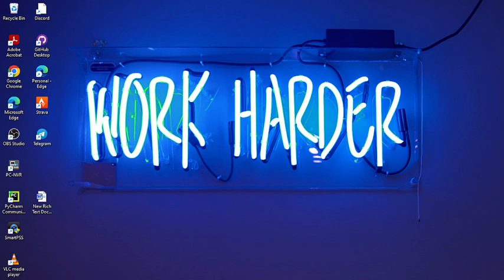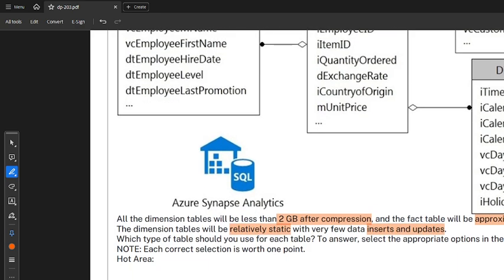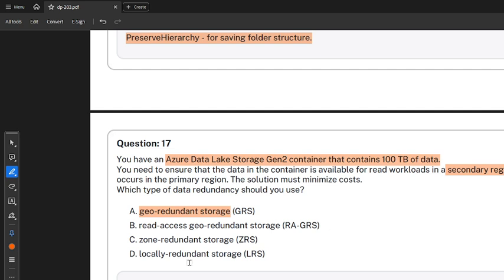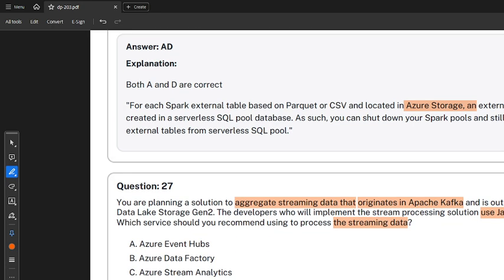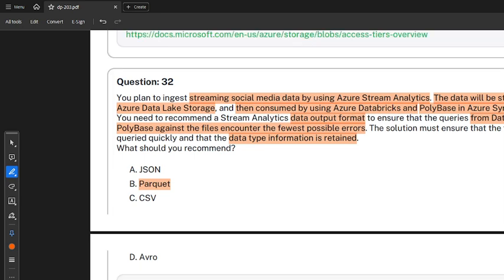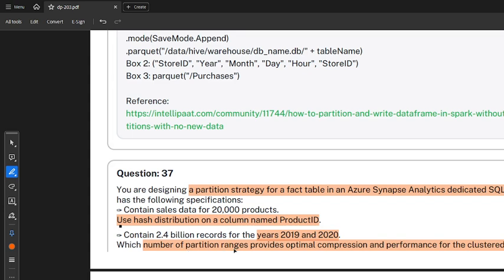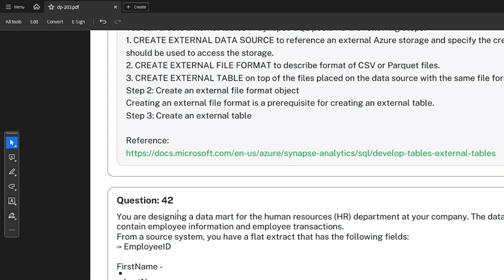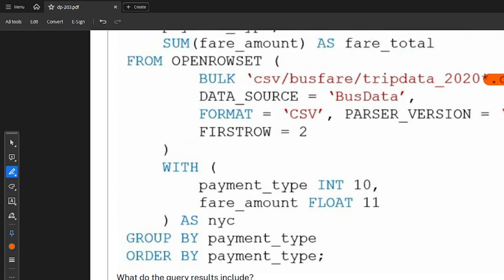DP203 Exam question discussion